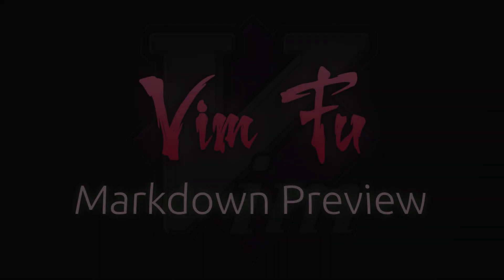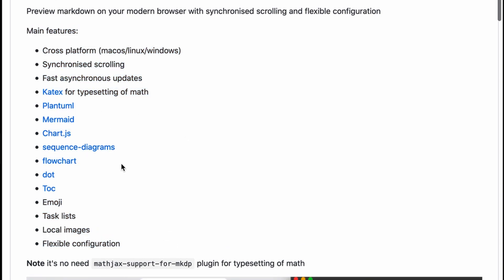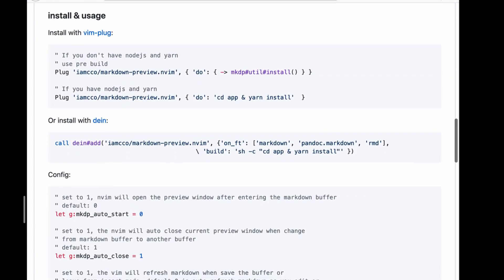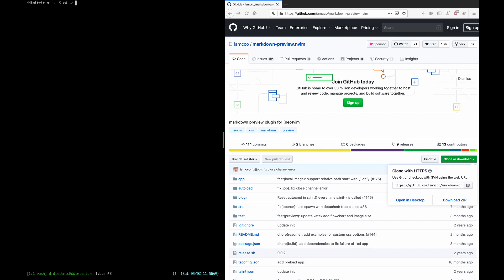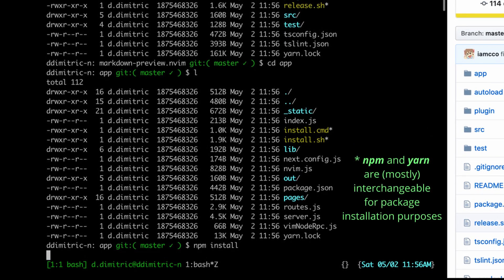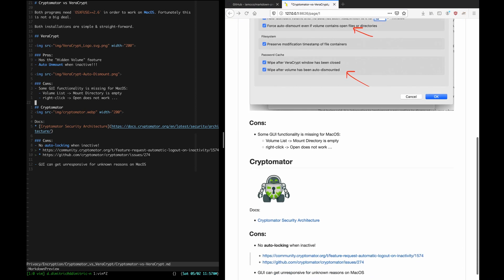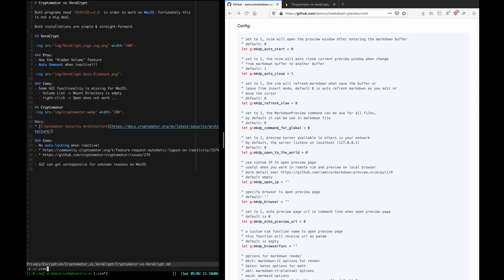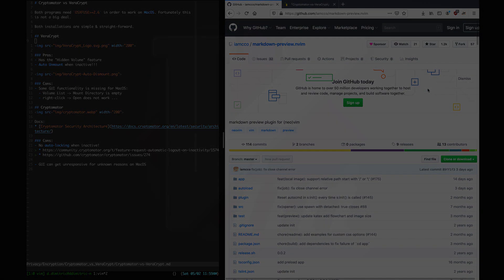Vim Fu #2 - Live Markdown Preview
Preview markdown files in a browser, live while you write in vim - side by side.

Vim plugin that is being used: iamcco/markdown-preview.nvim

Thanks to all the contributors!

Software Versions:
- MacOS: 10.15.4
- Mozilla Firefox: 75.0
- Vim: 8.2.350
- Node.js: 12.16.1
- npm: 6.14.4